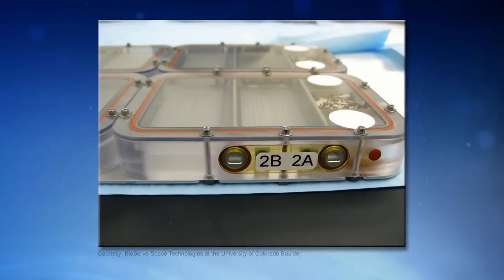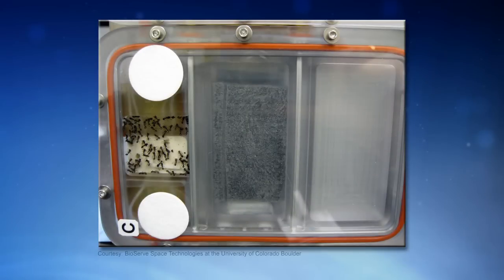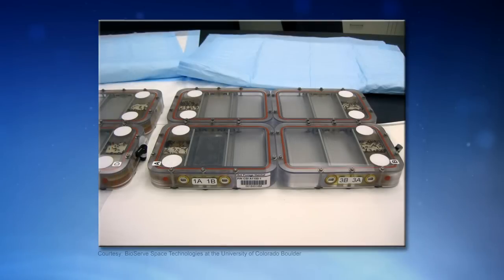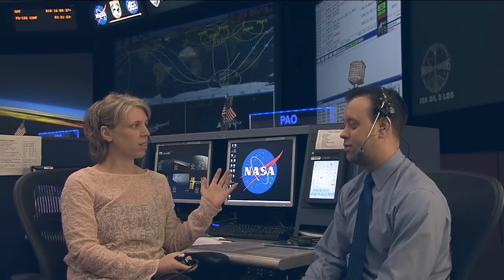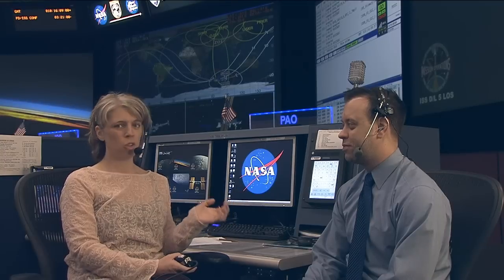Space Station Live: Science Aboard Cygnus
Associate International Space Station Program Scientist Tara Ruttley talks with NASA Public Affairs Officer Josh Byerly about the science being carried to the station aboard Orbital Sciences' Cygnus spacecraft.